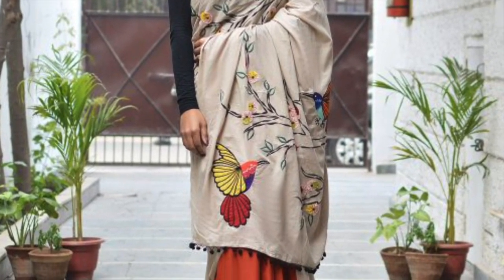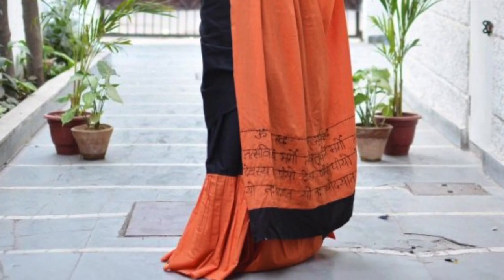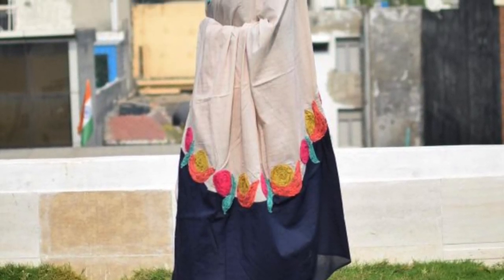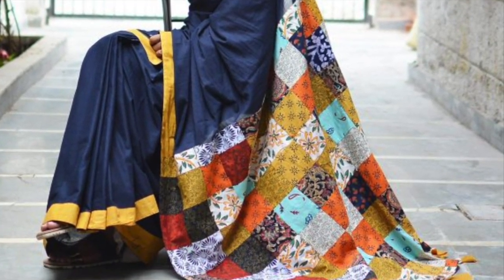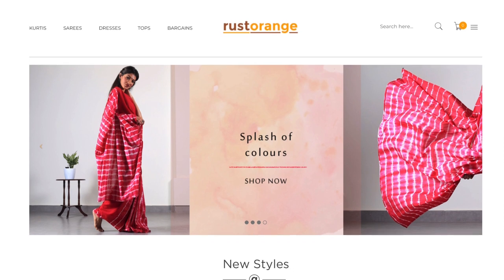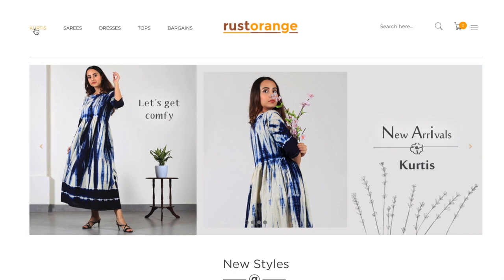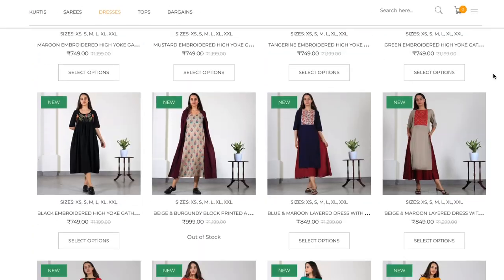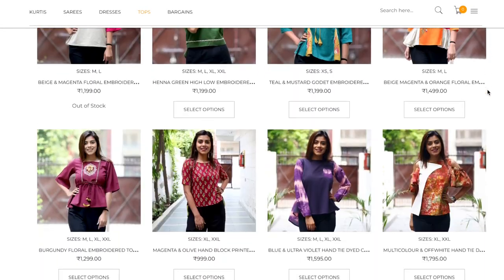Rustorange Saree Shopping | Trendy Saree Pallu Designs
Rustorange Saree Shopping | Trendy Saree Pallu Designs in the video. I love trendy sarees that are eco friendly and if they are upcycled I love them more. In today's video, I will show trendy saree pallu designs. I will also show an online store where you can buy these sarees.

Rustorange is all about sustainability, eco-friendly, ethical fashion. The epicycle, reuse to create amazing new designs. Their prices are very affordable for the kind of trendy fashion they produce.

Share the video with all your family and friends. It's fun to discuss the same videos with them right?

THIS CHANNEL IS ALL ABOUT Fashion design tutorials, Indian fashion look books, styling tips for Indian women, Indian shopping hauls, Bangalore fashion hauls, latest fashion trends for Indian women,  Indian fashion, silk sarees, blouse designs, Kurti Designs, Designer suits, silk saree draping tutorials

You will also get to see how to identify Indian traditional textiles like Kalamkari, Banarasi silk, Kanchipuram silk, Patola silk, Pochampally irate, and many more.

Being a fashion freelancer myself, I create videos on explaining how to be a freelance fashion designer, how to charge your clients, how to create a fashion portfolio, and many more.

IF YOU ARE WONDERING WHAT EQUIPMENT I USE,

Arpitharai